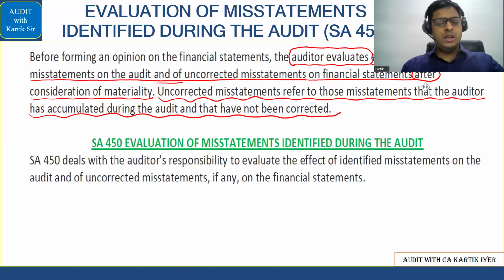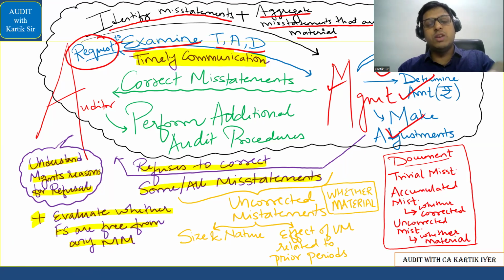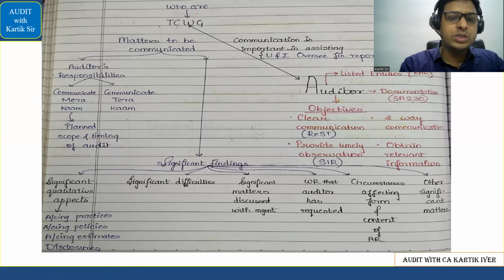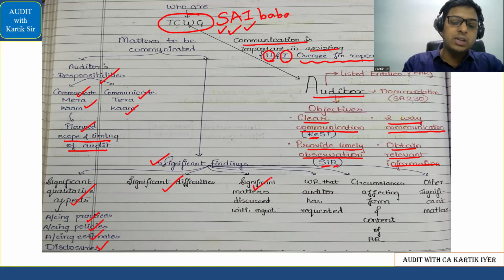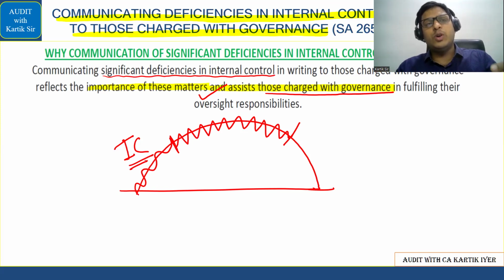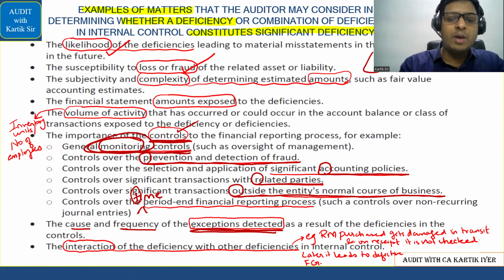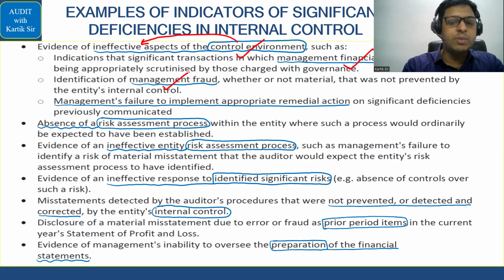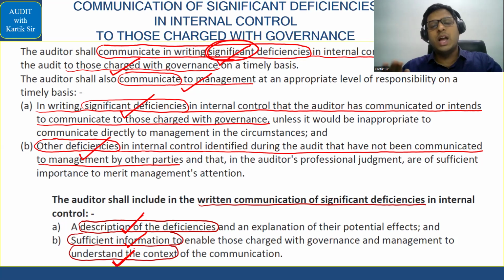CA Inter Audit - Ch 7 Completion and Review - REVISION Part 2 covers SA 450, SA 260, SA 265